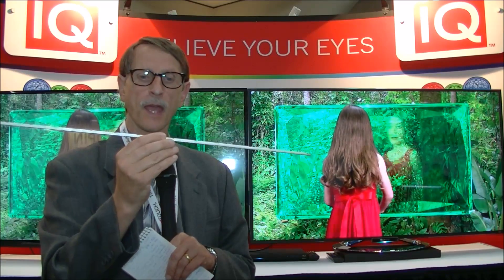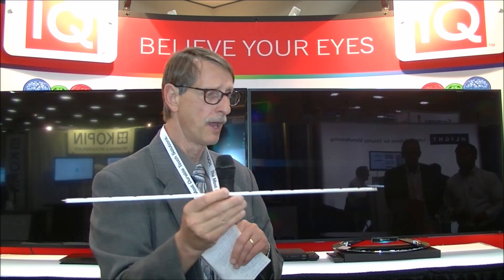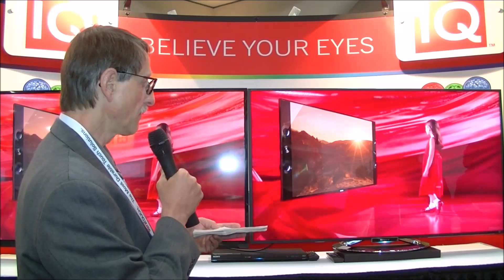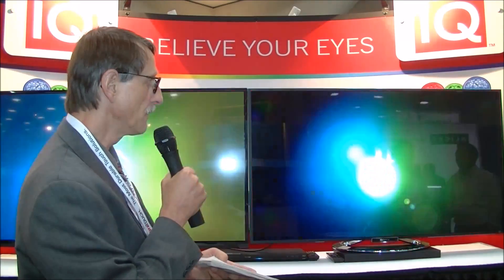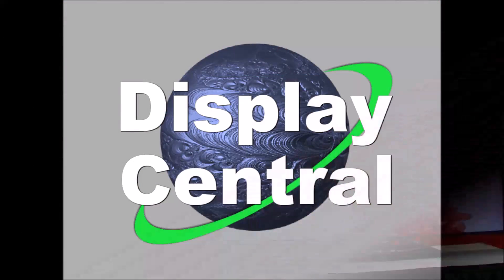DW14 QD Vision Rocks with Quantum Dot Product Wins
Quantum dot developer QD Vision noted major monitor design wins with TPV and BOE